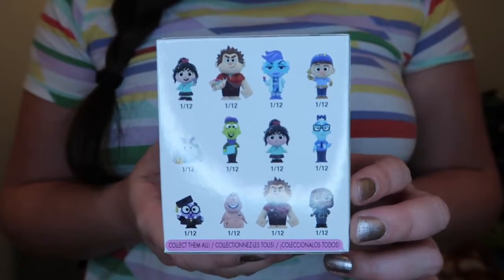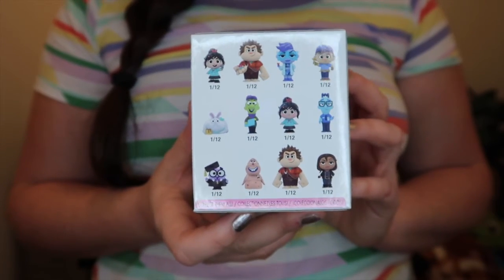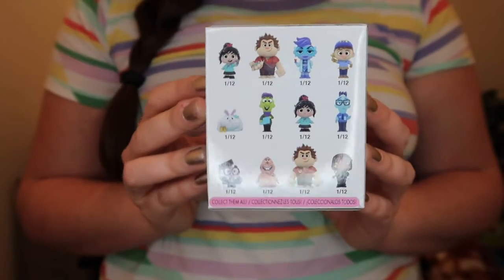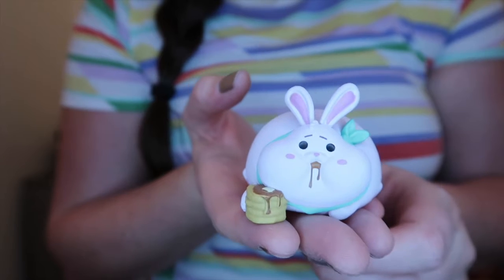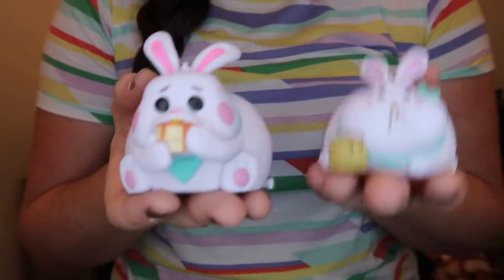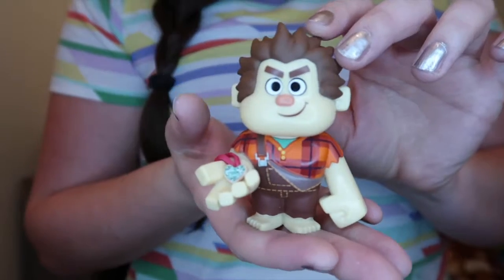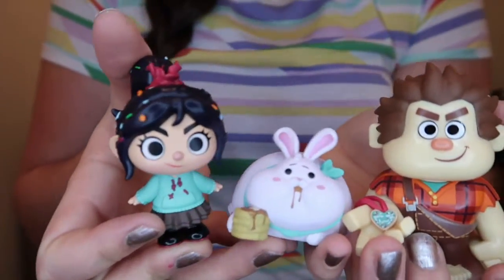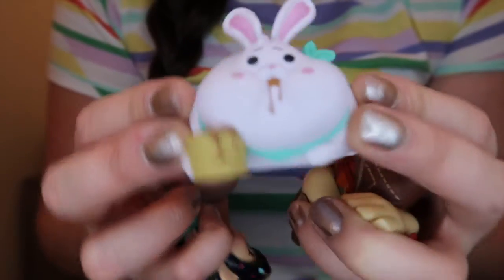Mystery Funko Minis - Ralph Breaks the Internet - Mystery Monday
Mystery Monday
**Wreck it Ralph - Mini Funkos - Unboxing**

I'd call this Mysteyr Monday a home run! These NEW Ralph Breaks the Internet Mystrery Mini Funkos are so much fun and I was lucky enough to get the most amazing ones!